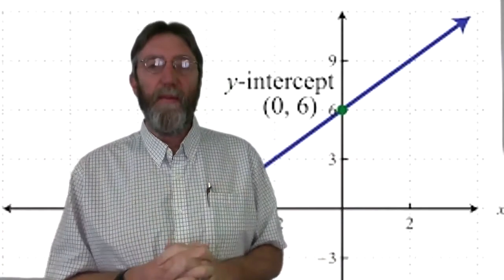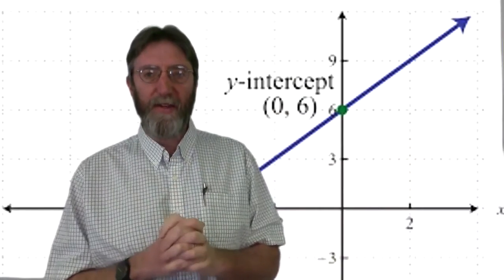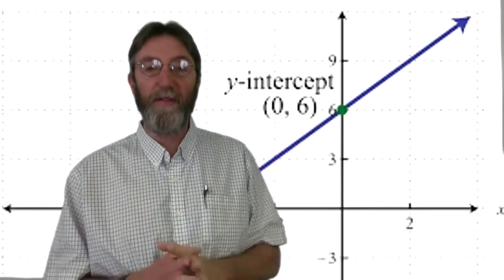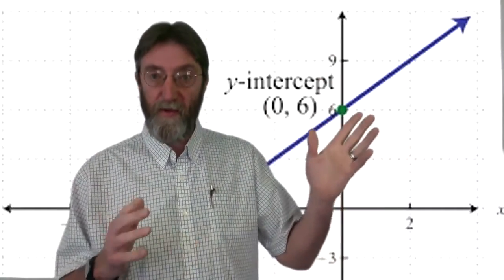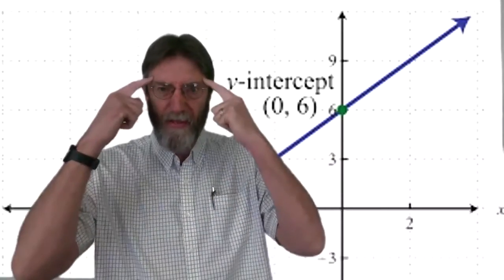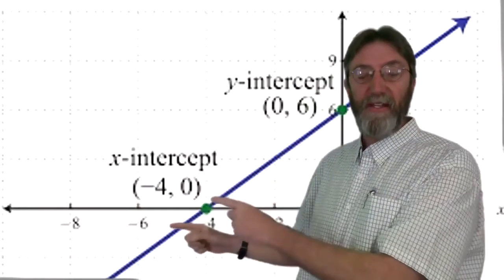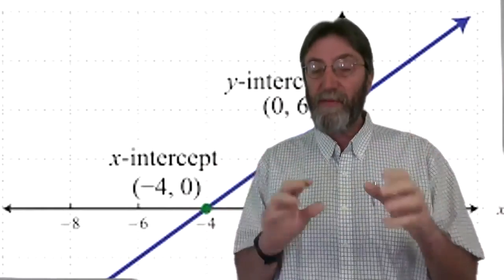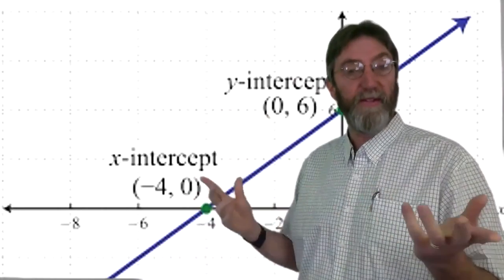4:14 x intercept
Quick video showing how to identify the x-intercept on a line